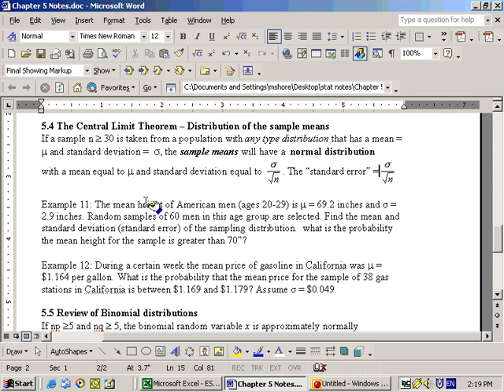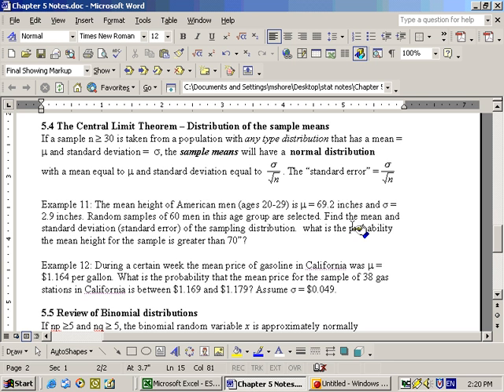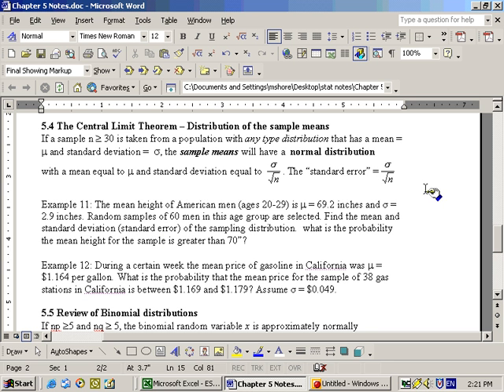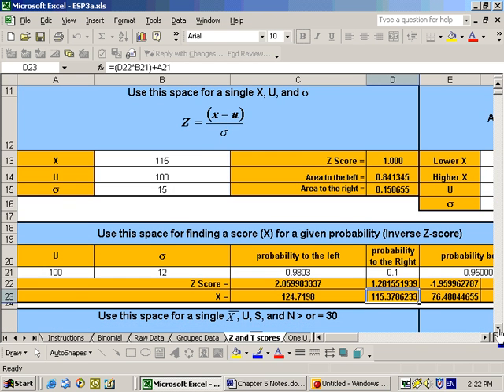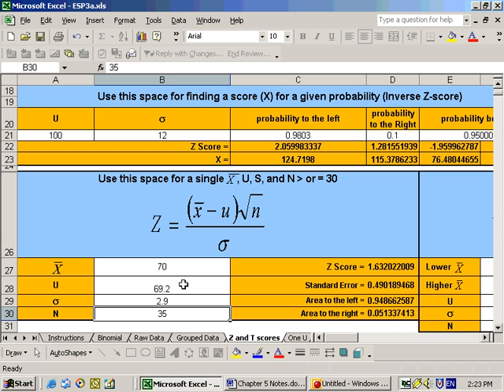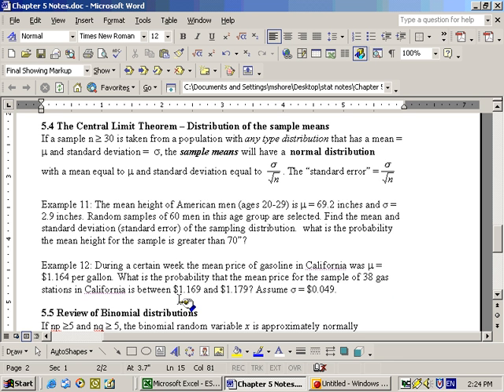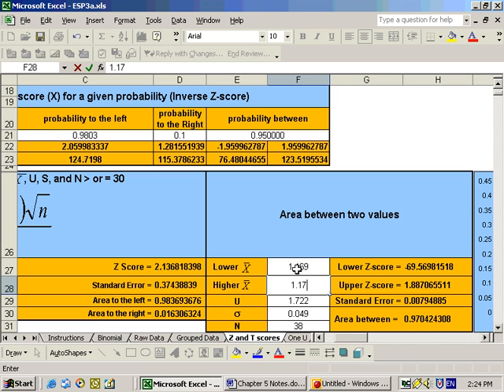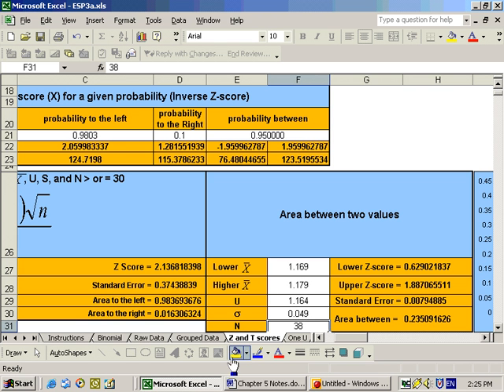5 4a The Central Limit Theorem (Excel)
The Central Limit Theorem (Excel). and click on Excel sheets